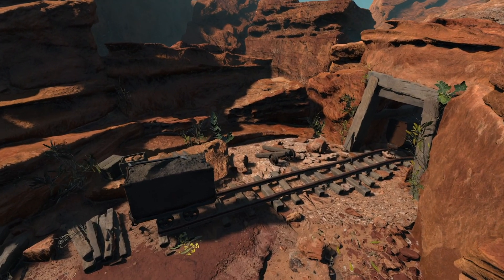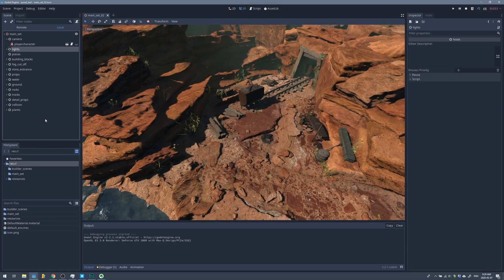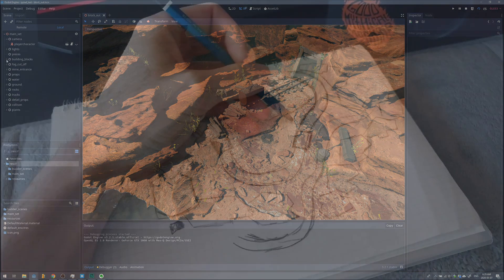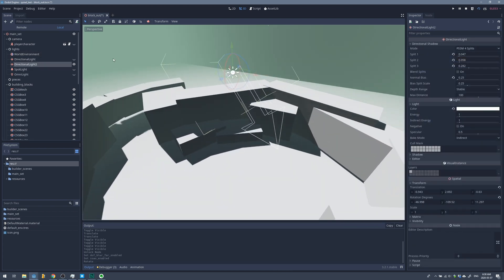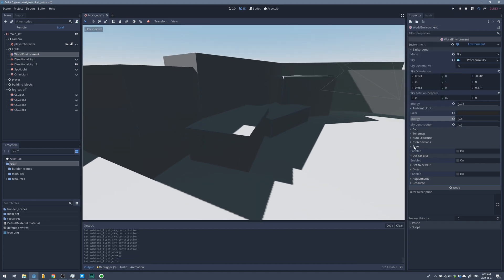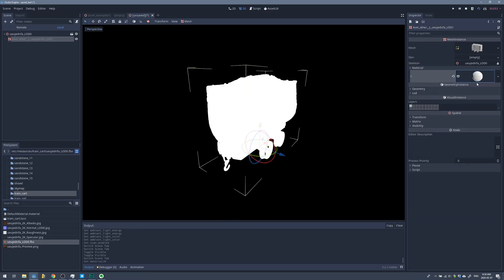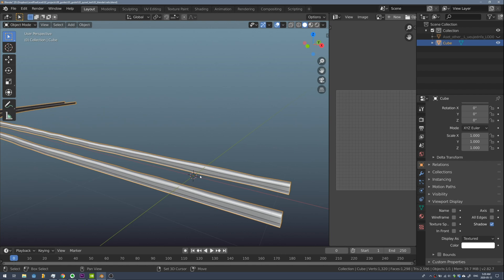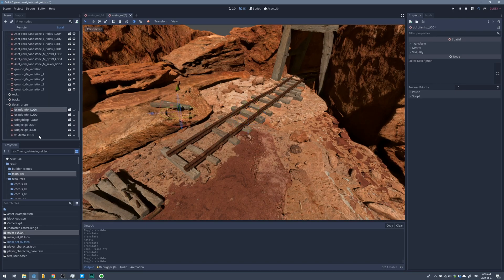Building In Godot With Quixel Bridge Assets | Episode 1 - The Mines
Hello everyone, this week a test in Godot game engine using assets from Quixel Bridge.
Episode 1 - The Mines.
Is it pronounced Godot or Godot? I'll never know :)